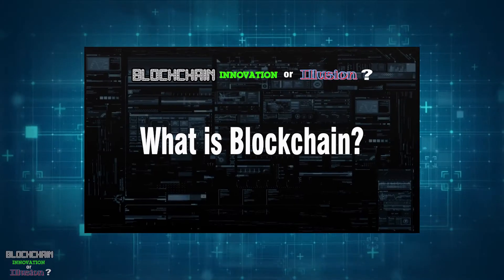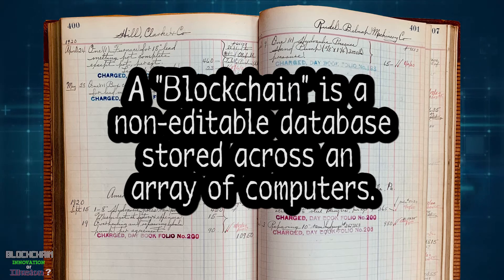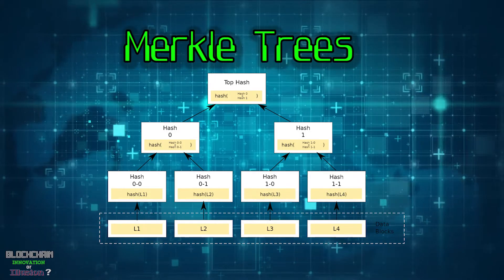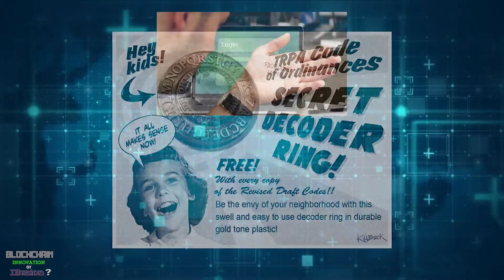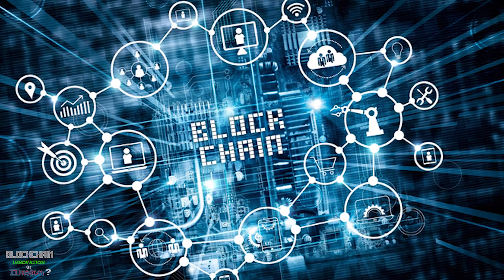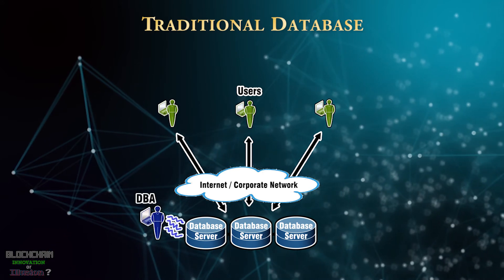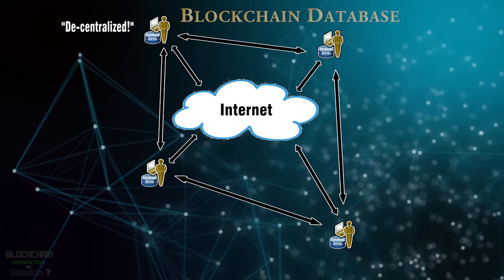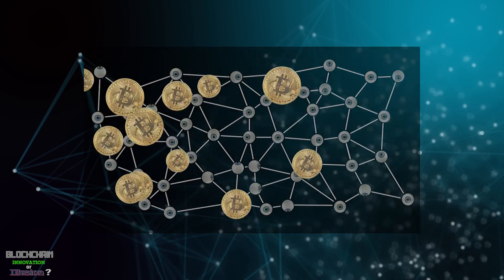C4 What exactly is "blockchain?" - Blockchain - Innovation or Illusion? clip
WHAT EXACTLY IS BLOCKCHAIN?  We will dive into the details in this short clip from the documentary.  Is it as difficult to grasp as you think?  And, What happens when you take a database and "de-centralize" it?  Does  this create more problems than it claims to solve?  Let's take a look.

Note: at the end of the video is a link to a playlist of other clips from the documentary that are available.

Credit to videezy.com for some background images.